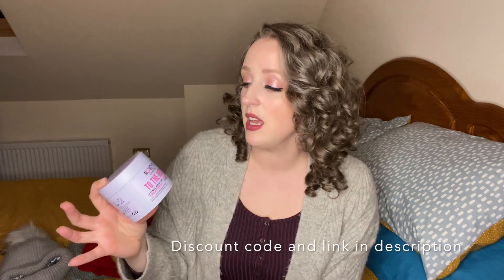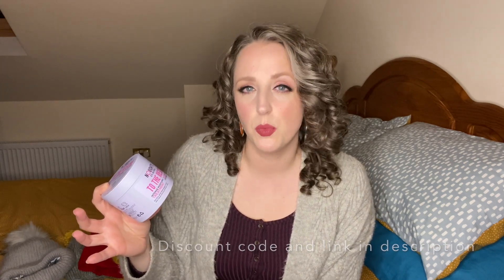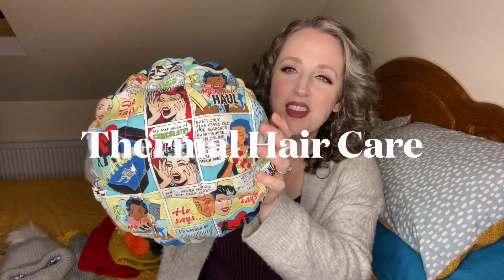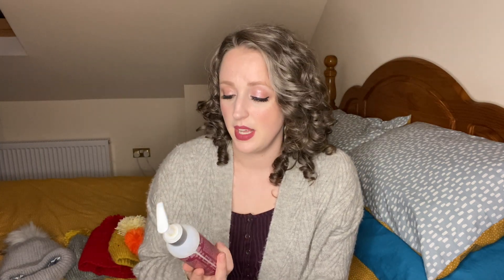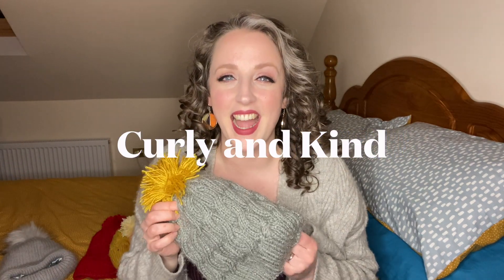Winter Curly Hair Care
Hey guys.  Have you ever noticed that your hair behaves differently in different seasons?  Especially in the winter, our curls can need to be treated differently.  So in today's video I am sharing my top tips for winter curl care plus my favourite products and accessories to help.

Curl Keeper
Flexy Brush -

Curlsmith
Hydro Style Flexi Jelly-
Bond Curl Rehab Salve, Featherlight Protein Cream, Bouncy Volume Foam